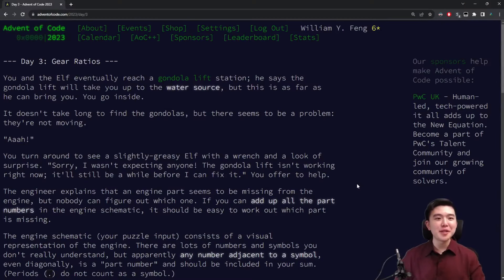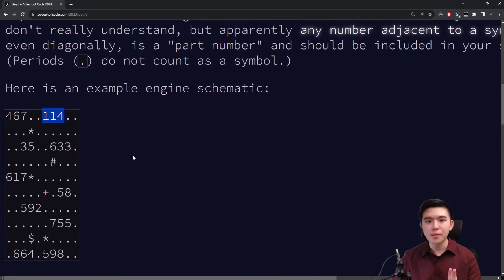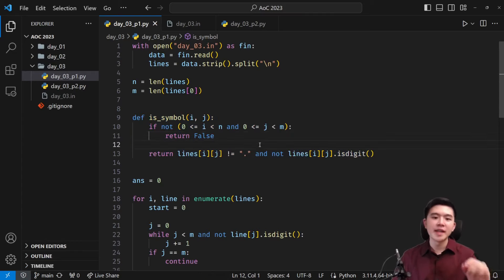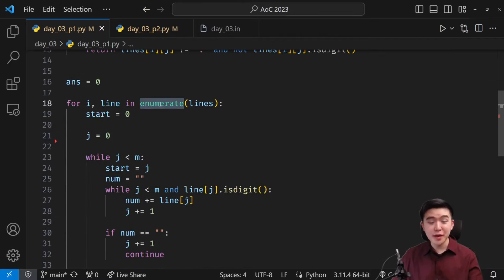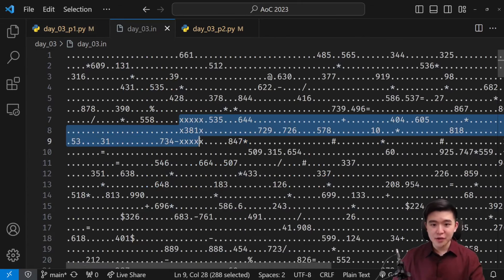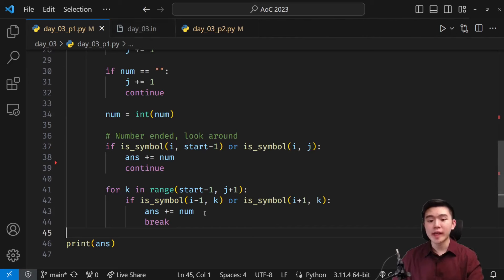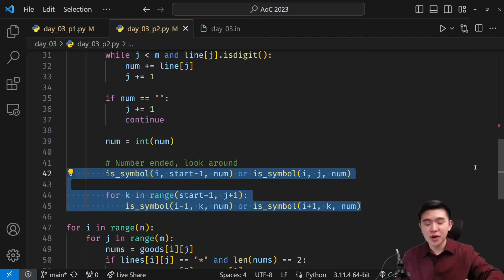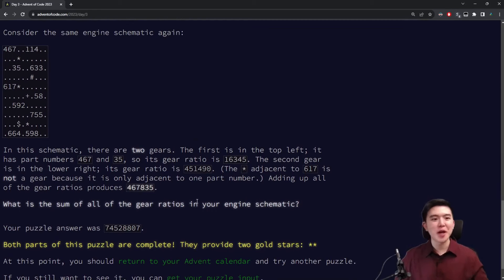Day 3: Gear Ratios | Advent of Code 2023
00:00 Intro
00:28 Puzzle 1
07:39 Puzzle 2
10:49 Outtro